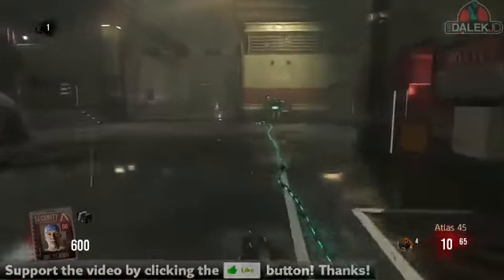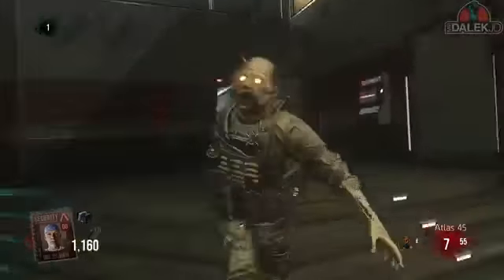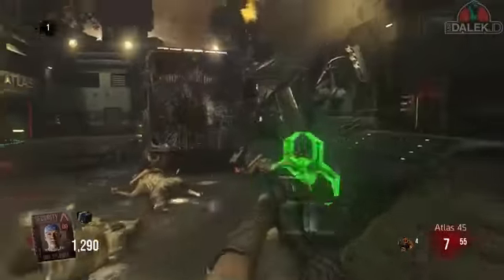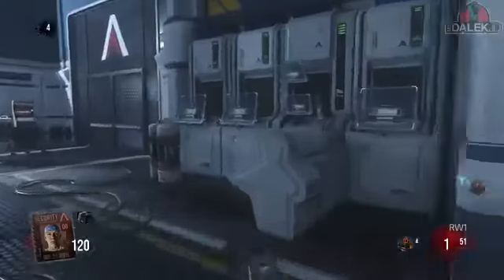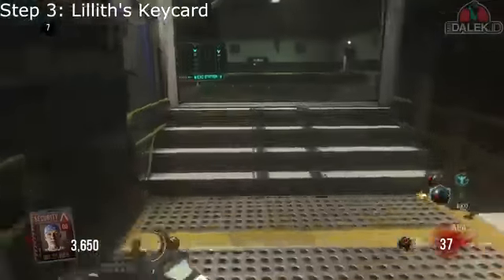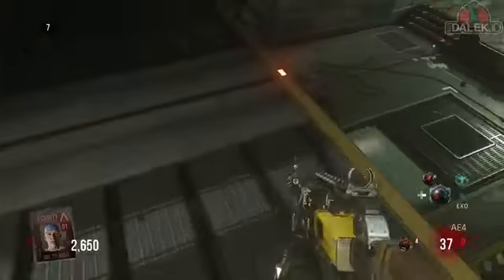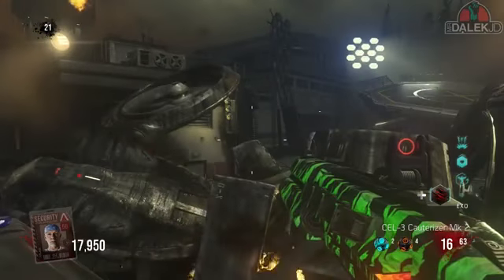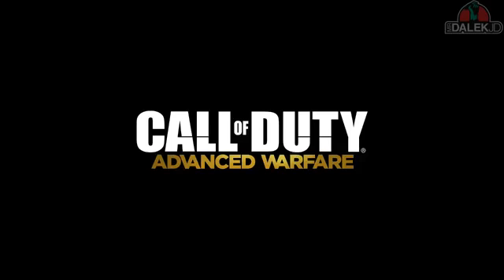Advanced Warfare EXO ZOMBIES EASTER EGG FULL Guide Tutorial! Exo Zombies Easter Egg